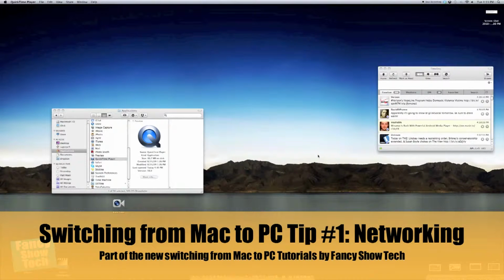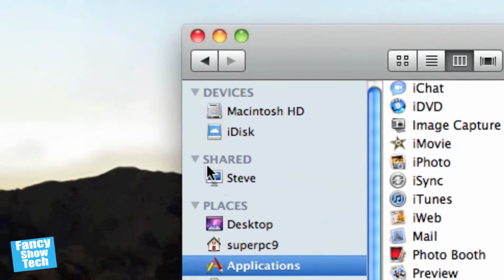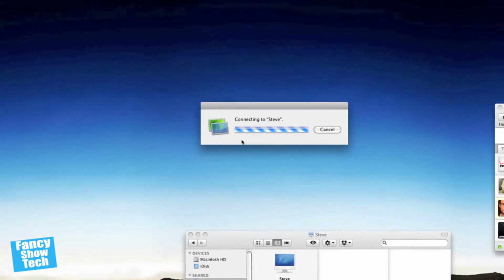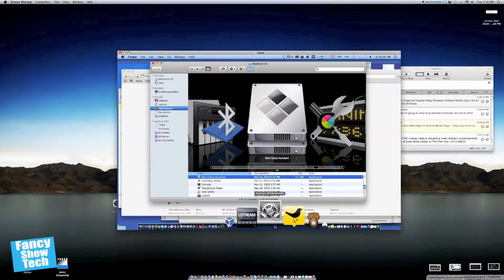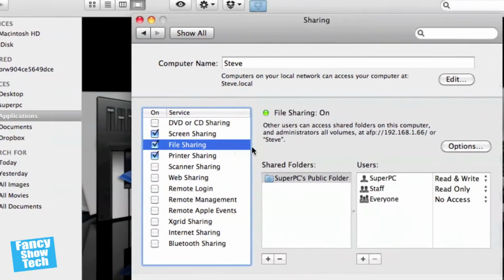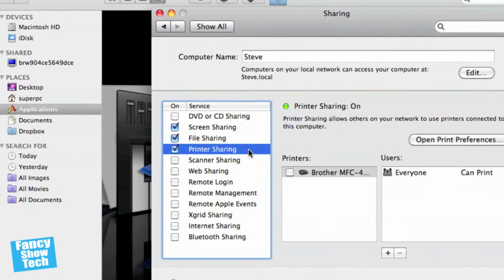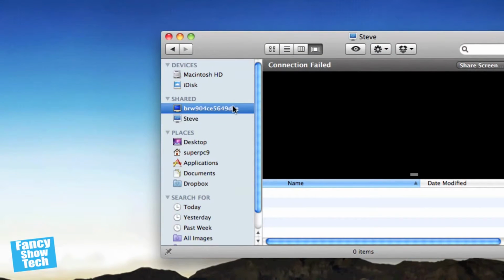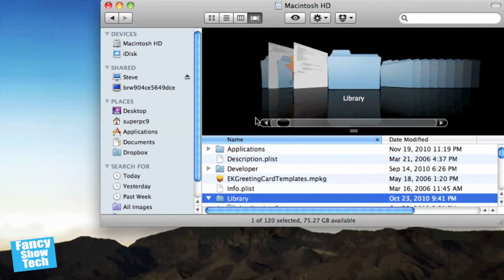Switching from PC to Mac #1_ Home Networking.mp4